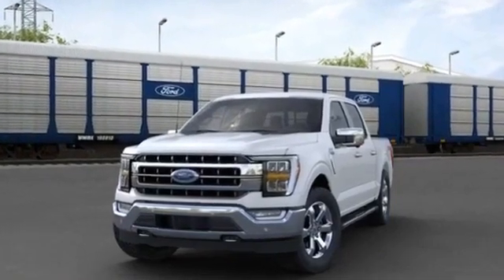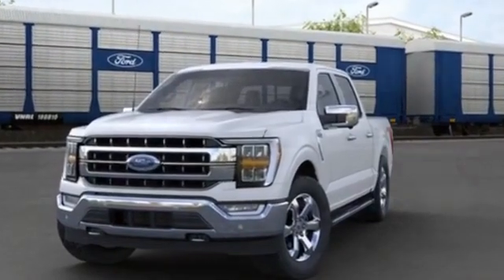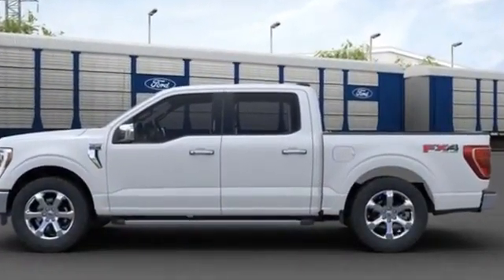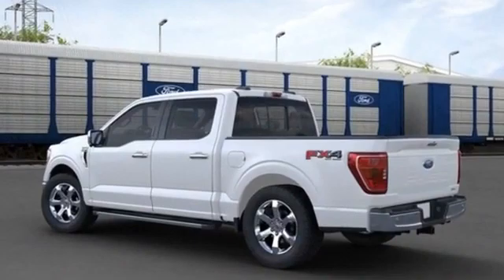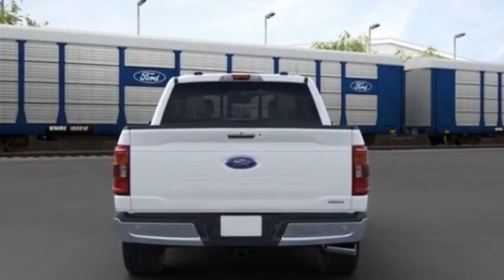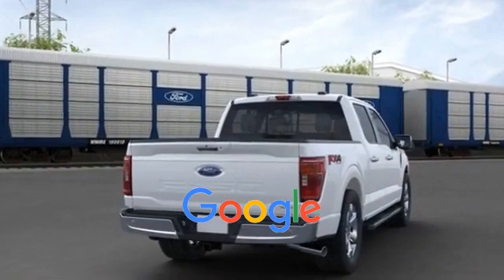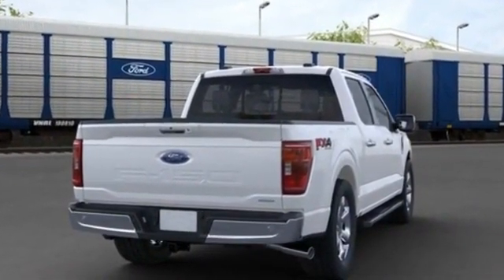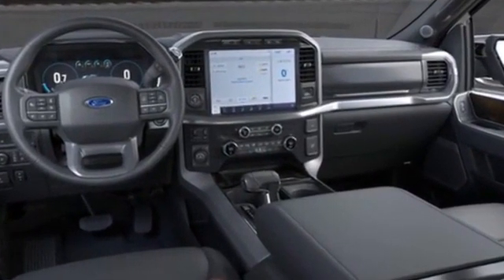2021 Ford F-150 Kansas City MO, Grandview MO, Belton MO, Overland Park KS, Leawood KS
2021 Ford F-150  1FTFW1E88MKD98808 Video